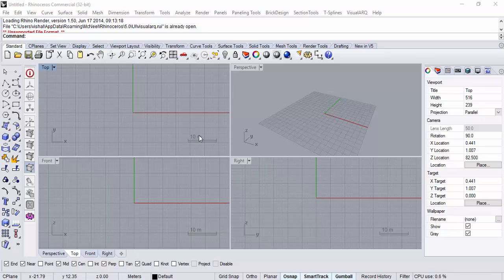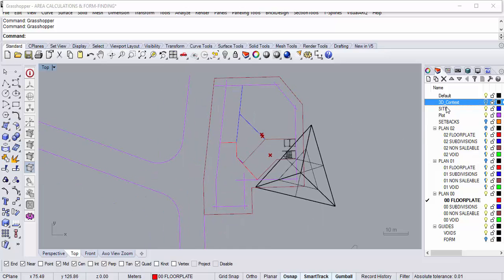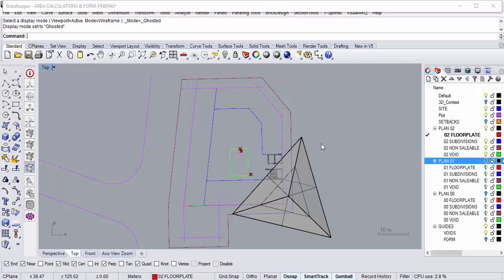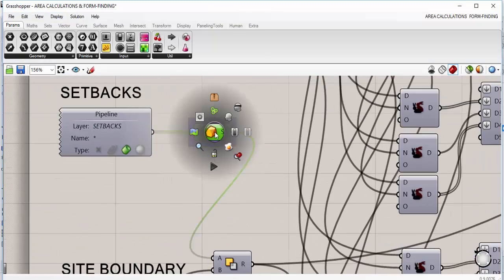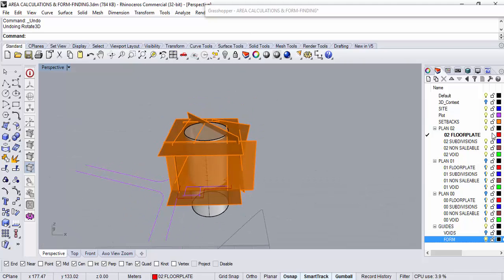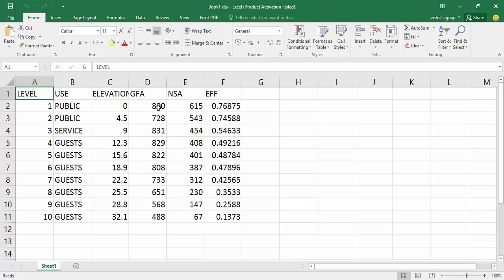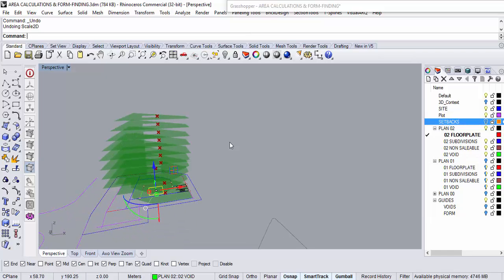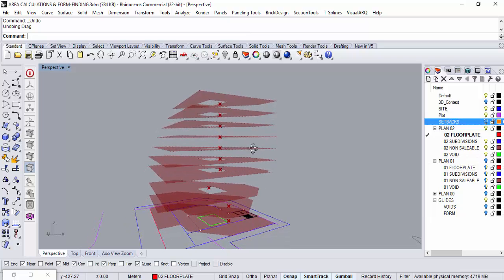Rhino Tutorials : FORM FINDING & AREA CALCULATIONS USING RHINO & GRASSHOPPER.mp4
This is a tutorial to illustrate how easy it is to undertake a form-finding exercise & various area calculations of a building using rhino & grasshopper.

please install GHexcel (excelreadwrite.gha)  plugin from the enclosed folder or from food4rhino website .It is required to tabulate areas in Excel sheets.